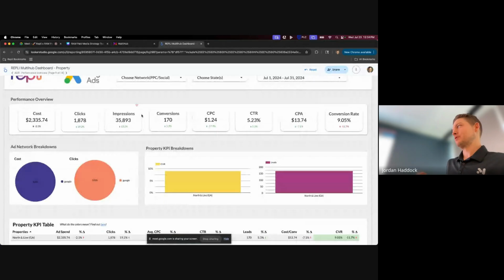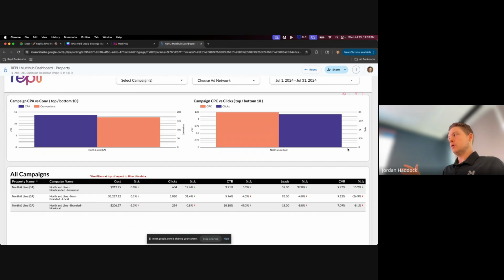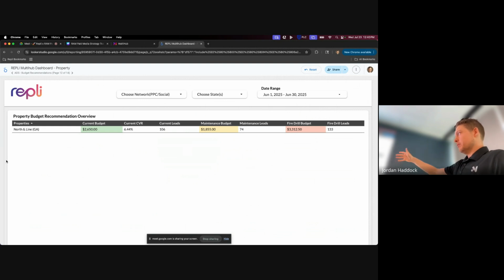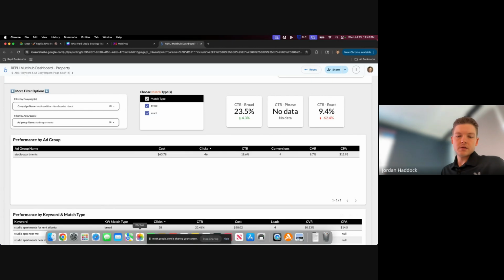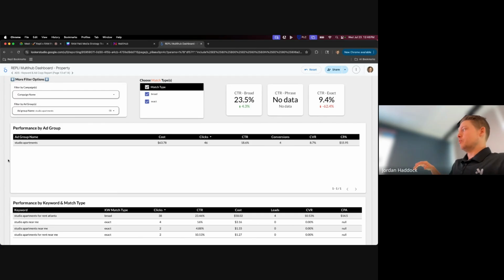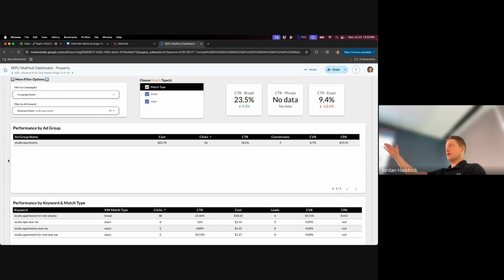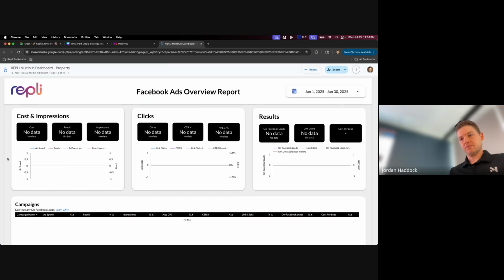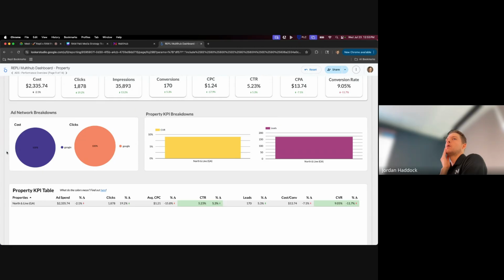Repli Reporting: Google Ads Reporting Dashboard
Learn how to use Repli's dashboard to review your Google and Meta ad campaigns.